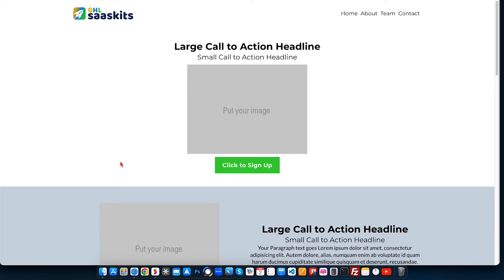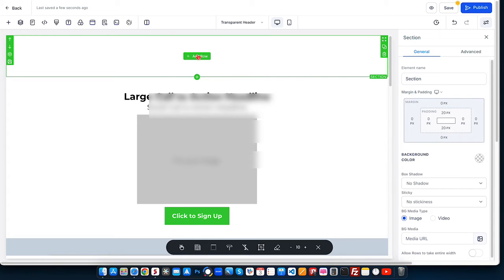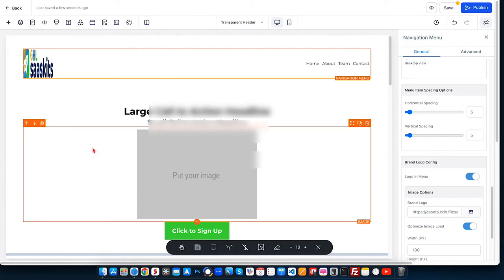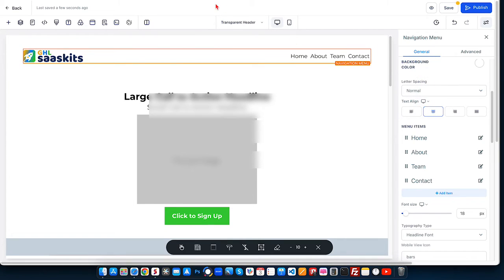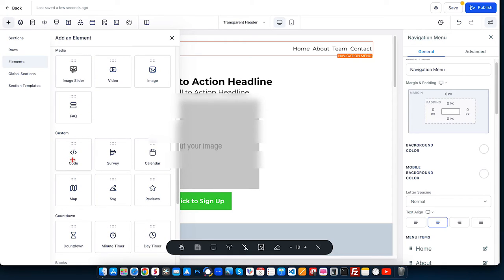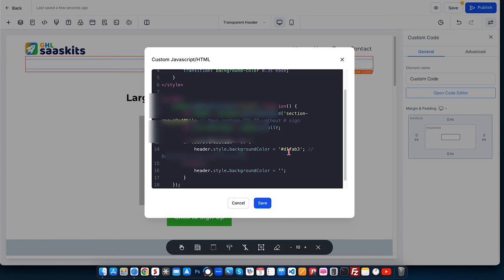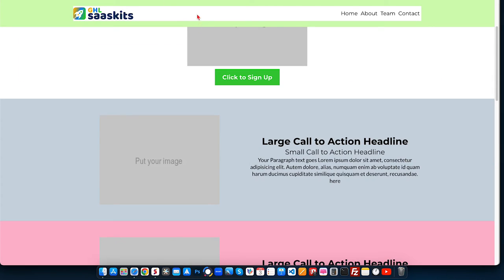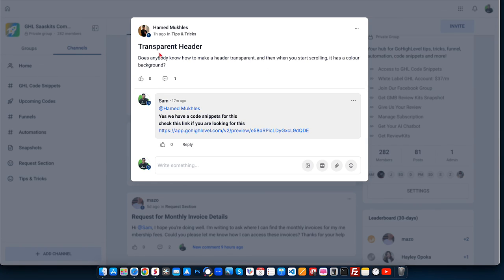How to Change Header Background Color on Scroll in GoHighLevel